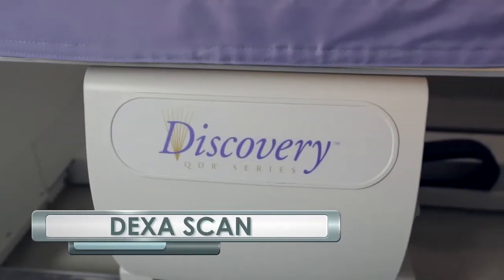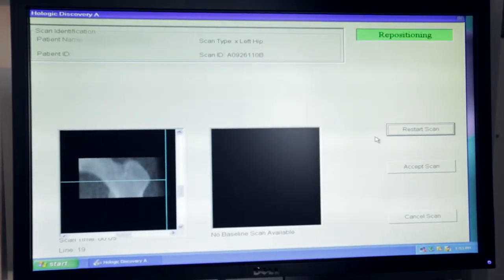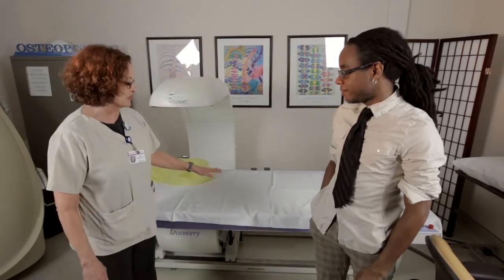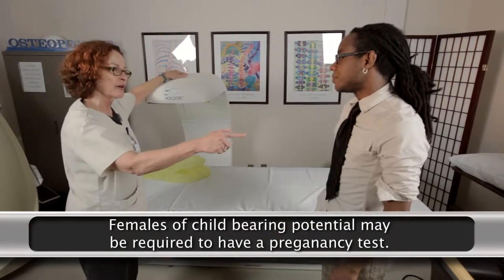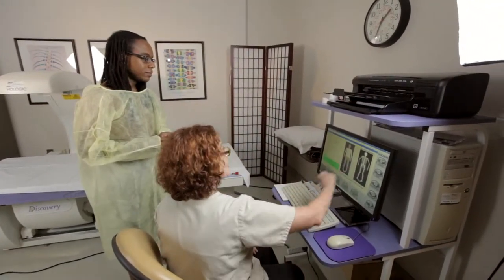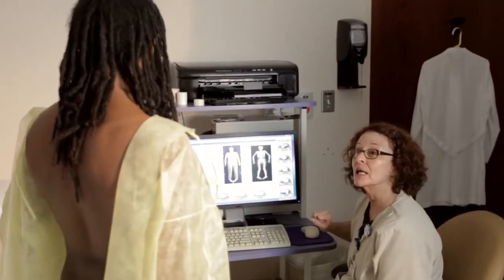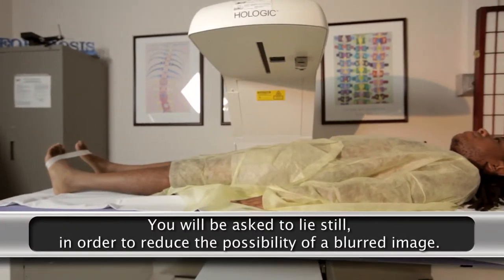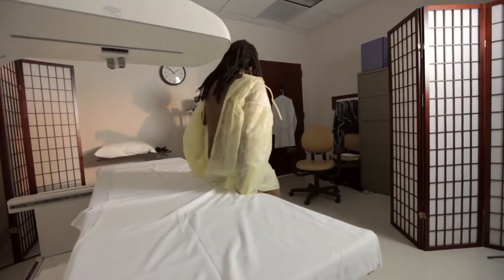DEXA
DEXA scans measure the density of the bones and exposes the body to less than 1/10 of the dose of a standard chest x-ray. This video explains the process of a DEXA scan. These scans are offered through the SCTR Research Nexus.